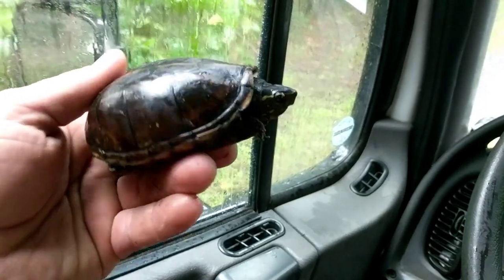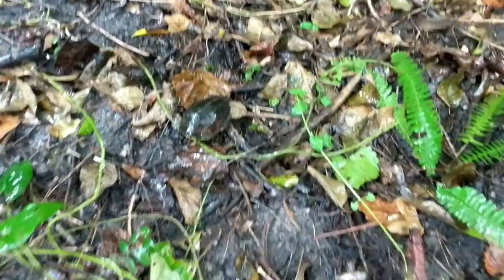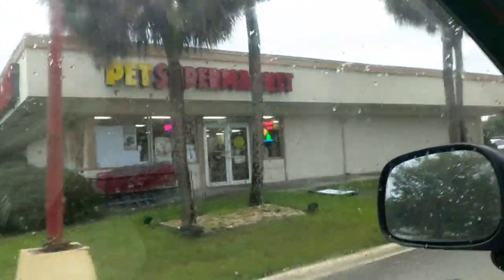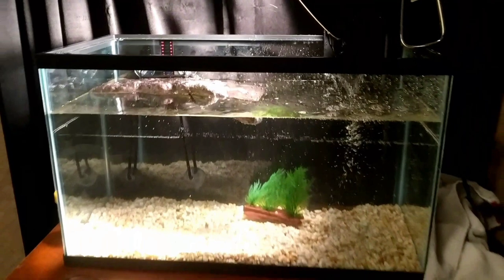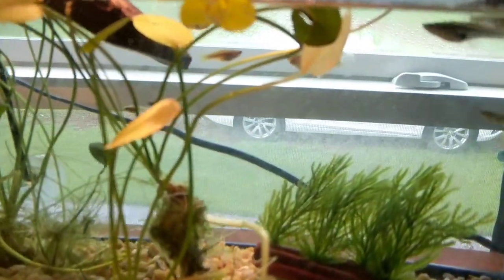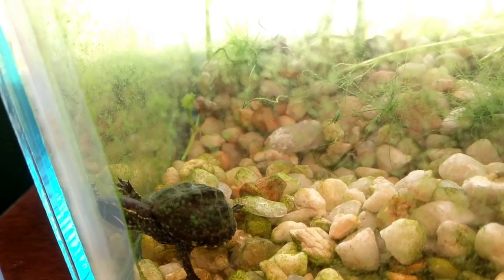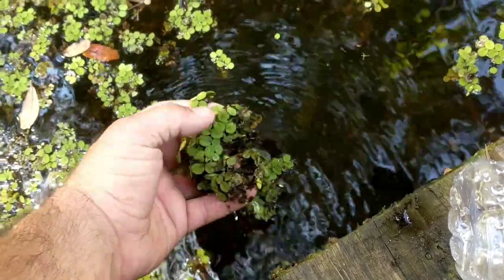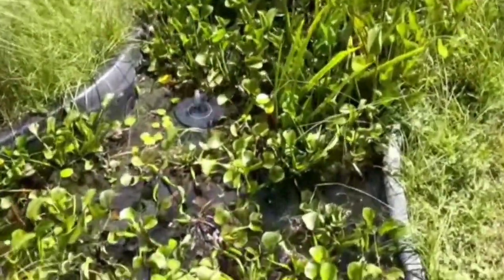OMG. Three Striped Mud Turtle. World's smallest turtle. HATCHED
This is the story of how we found a turtle egg and incubated it. The turtle egg is a three striped mud turtle. How to take care of a baby turtle. What does a baby mud turtle eat. Turtle tank setup. Turtles are amazing creatures prehistoric from the age of the dinosaurs. These are living breathing dinosaur fossils. Three Striped Mud Turtles are some of the smallest species of turtle in the world. Three Striped mud turtles have been commonly kept in captivity. There have been many successful breeders of three stripped mud turtle. However our full intention is to release this baby turtle in the wild.